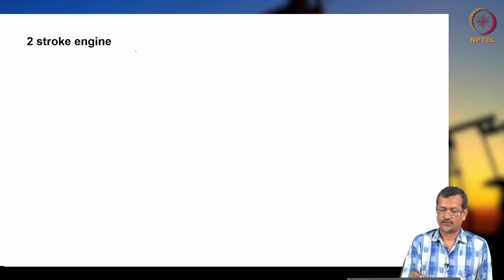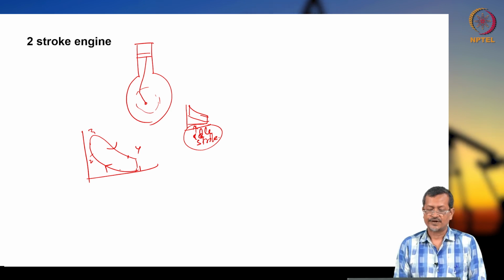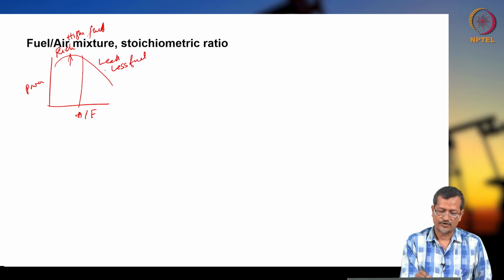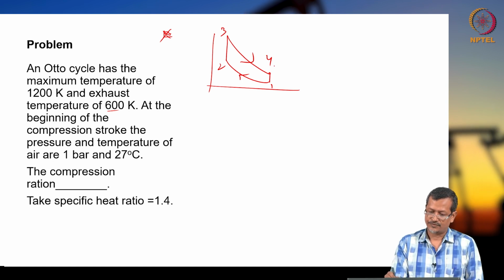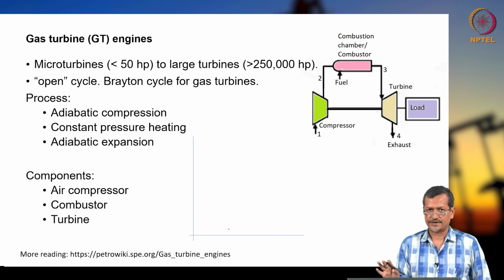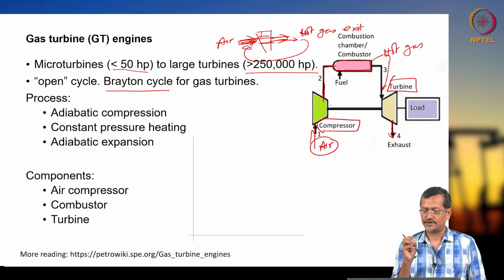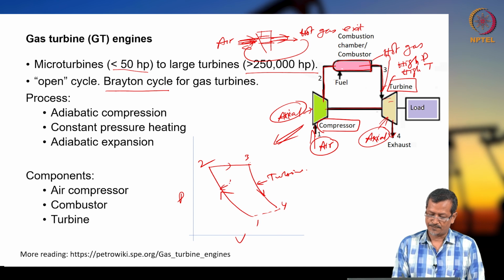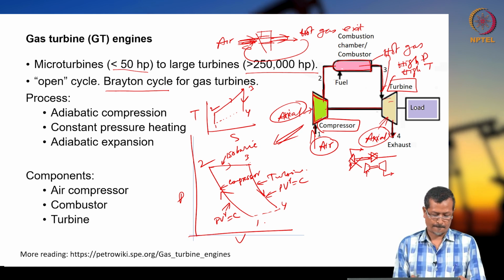#73 Introduction to IC/CI Engine | Part 02 | Surface Facilities for Oil & Gas Handling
This video covers internal combustion (IC) engines and combustion engines, focusing on the auto cycle and diesel cycle. It explains the differences between these cycles using pressure-volume (PV) diagrams and temperature-entropy (TS) diagrams. The video provides examples of calculating compression ratios and other parameters related to these cycles and concludes the lecture series on surface facilities for oil and gas handling.